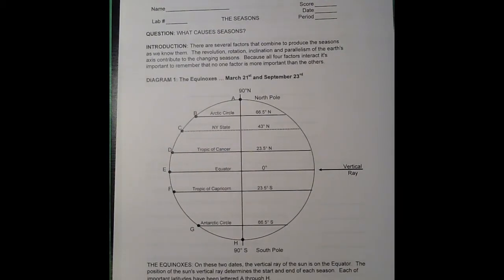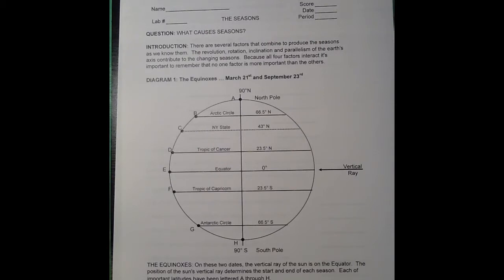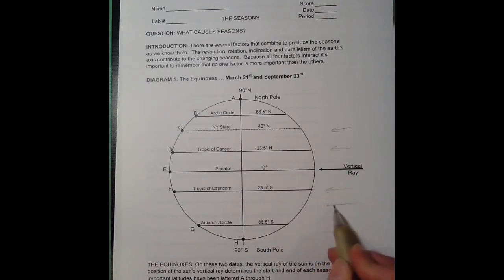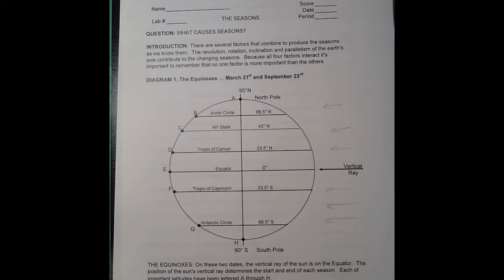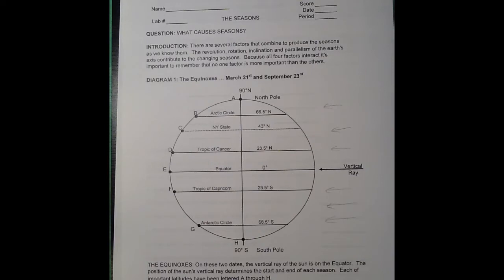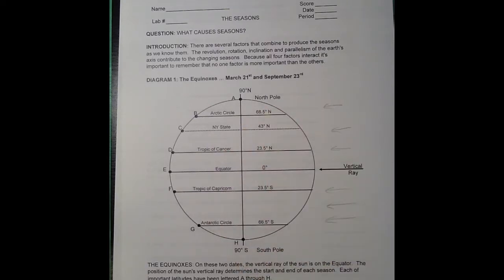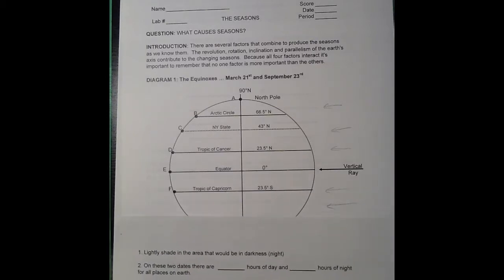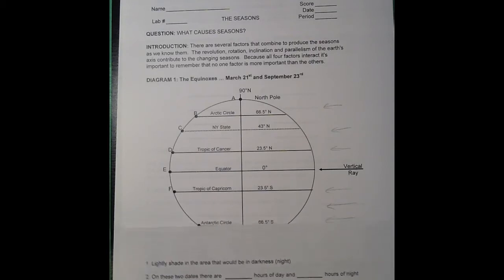Seasons - Diagram One - The Equinoxes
Describes how to complete Diagram 1 of the activity.  Shows how to calculate the altitude of the noon sun for an observer on an equinox.  (90 - latitude = noon sun altitude for the equinox)